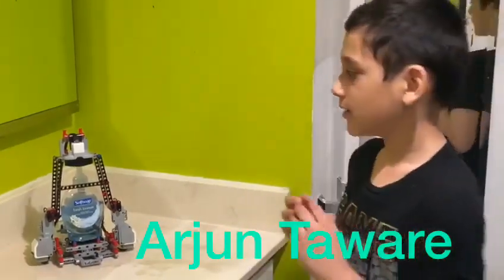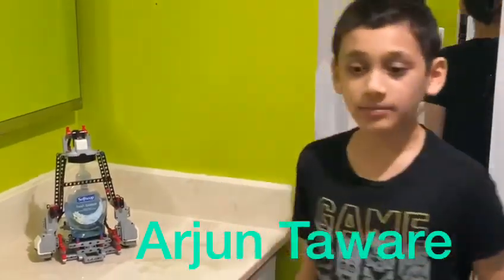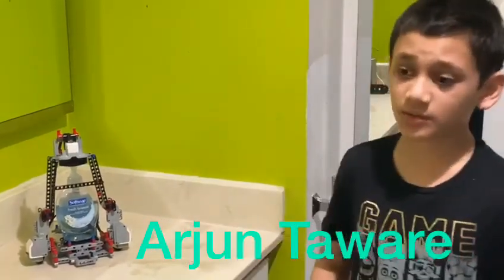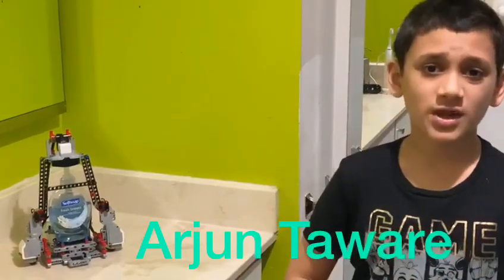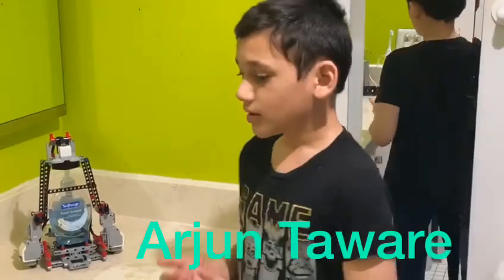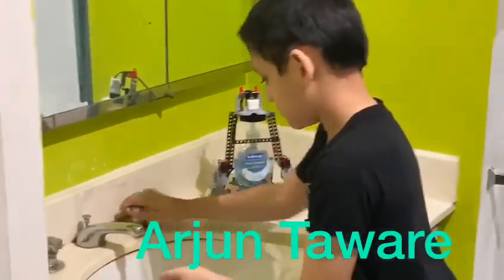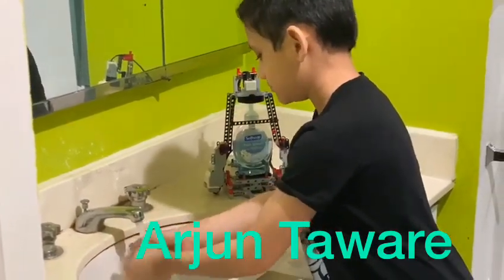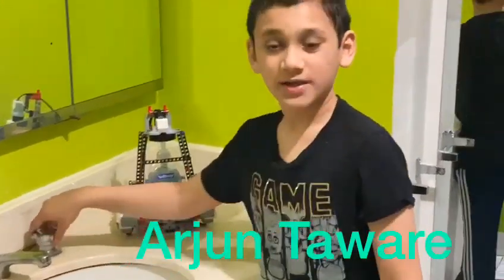LEGO EV3 Hand Soap Dispenser Robot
Hey Guys
Washing hand can keep you healthy and prevent spread of Covid 19
This EV3 robot allows you get soap without touching to bottle and also helps you to wash your hand at least 20 seconds.